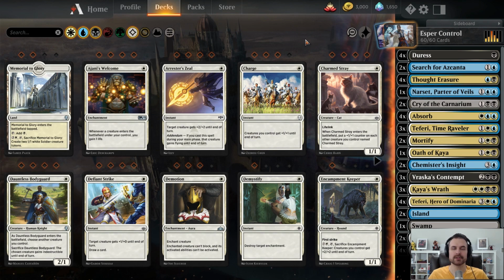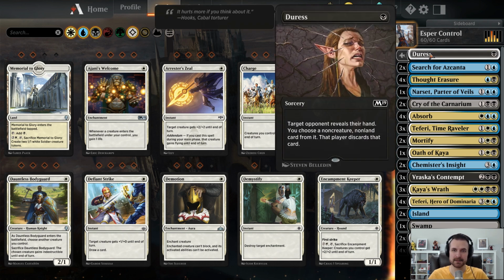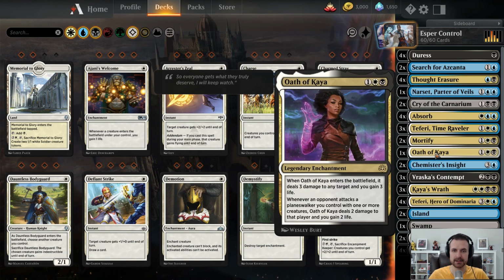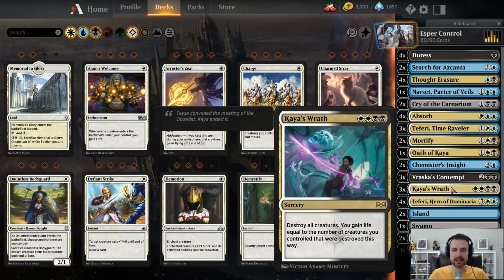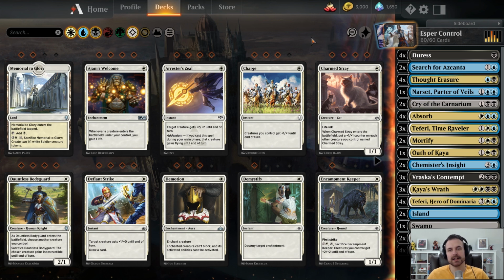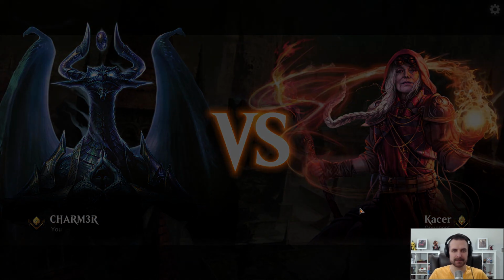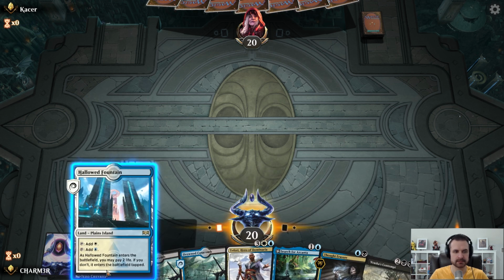Discard Heavy Esper Control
For this video, I play what is arguably a BAD version of Esper Control. I just really, really wanted to jam four copies of Duress and Thought Erasure into a deck to be annoying.